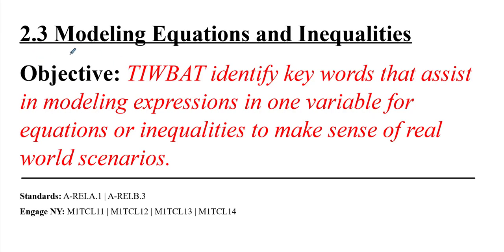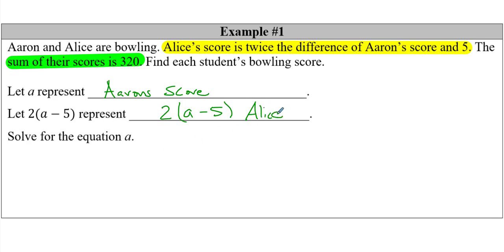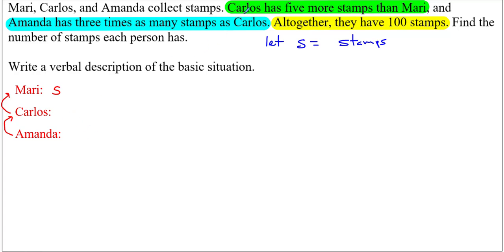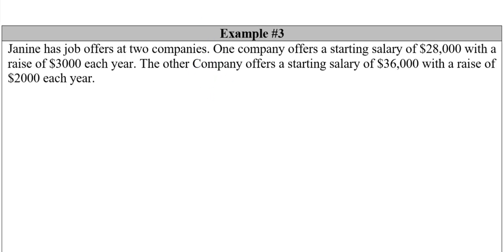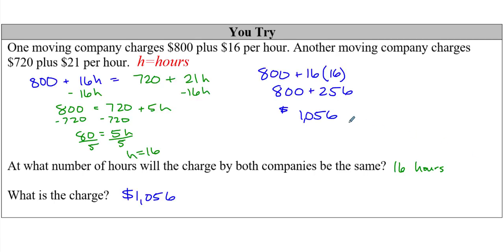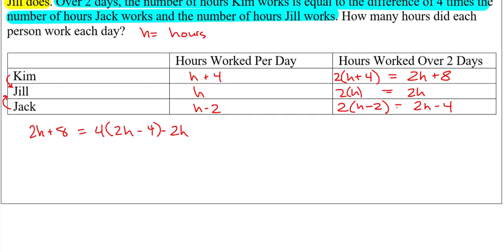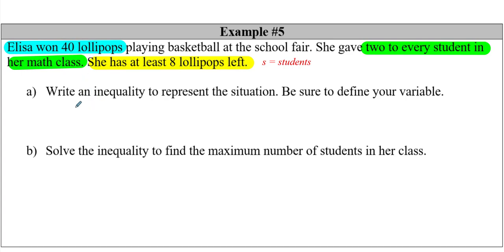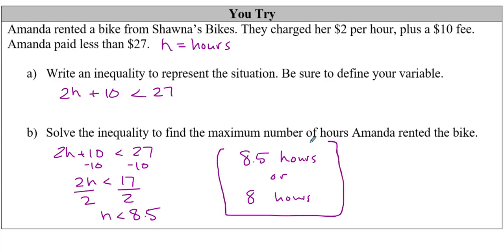2.3 Modeling Equations and Inequalities